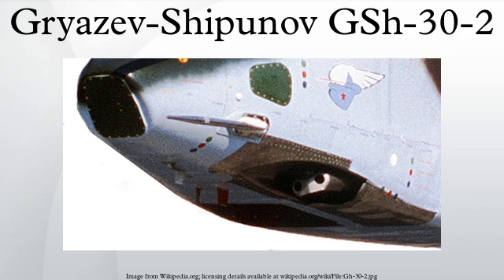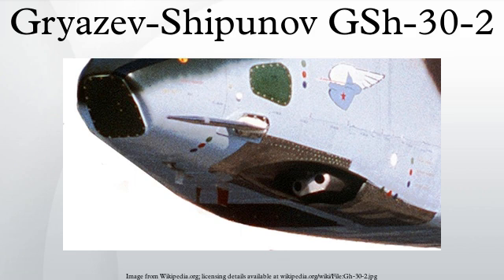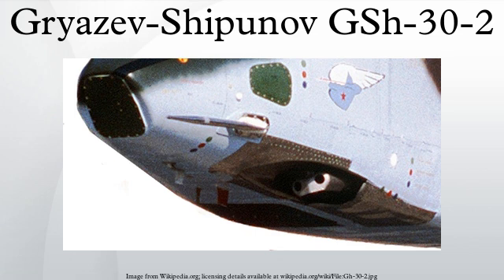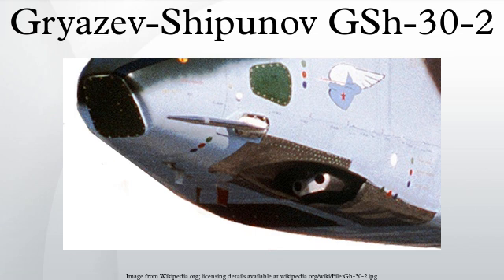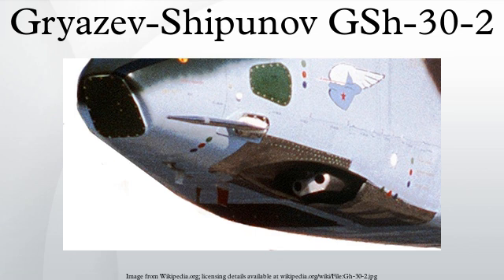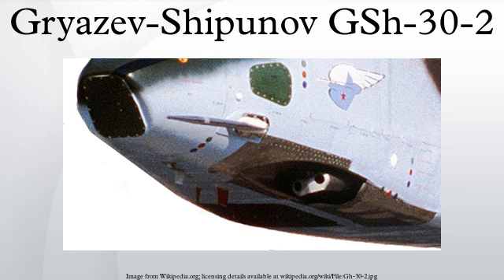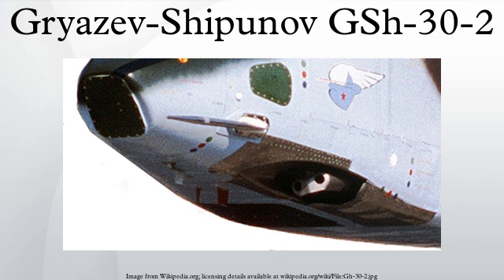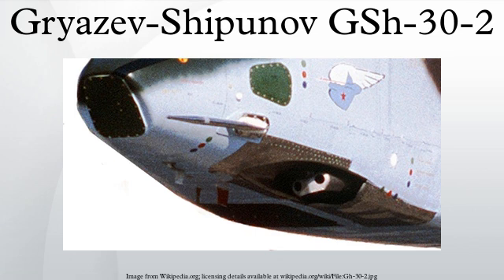Gryazev-Shipunov GSh-30-2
The Gryazev-Shipunov GSh-30-2 (ГШ-30-2) or GSh-2-30 is a powerful dual-barrel autocannon developed for use on certain Soviet military aircraft.
The cannon is not related to the Gryazev-Shipunov GSh-30-1, but is a recoil-operated cannon using the Gast principle, like the Gryazev-Shipunov GSh-23L. Rate of fire is about 3,000 rounds per minute. The weapon is designed to be rugged and resistant to dirt. Depleted uranium enhanced armor-piercing shells suitable for the GSh-30-2 are operationally qualified.